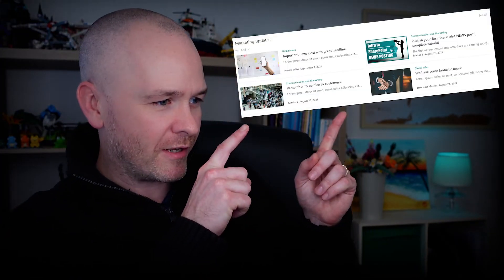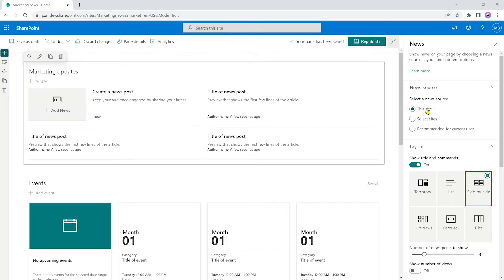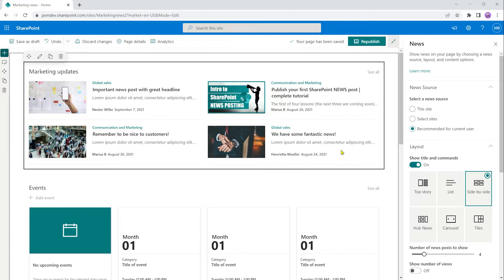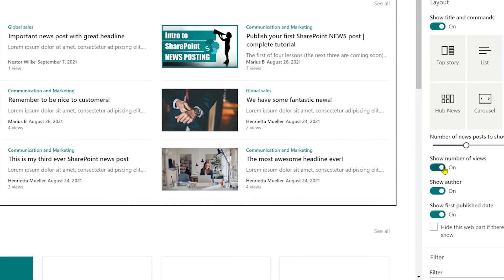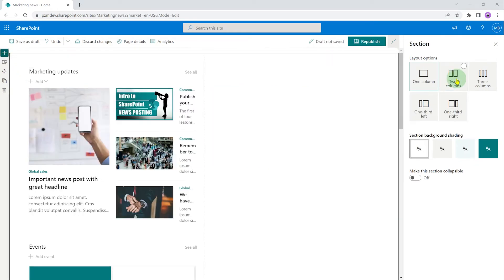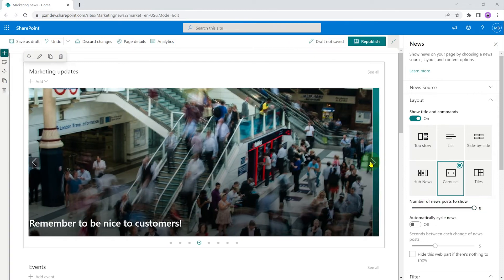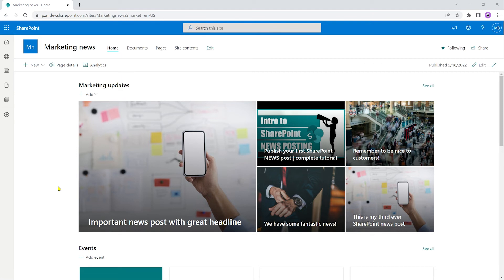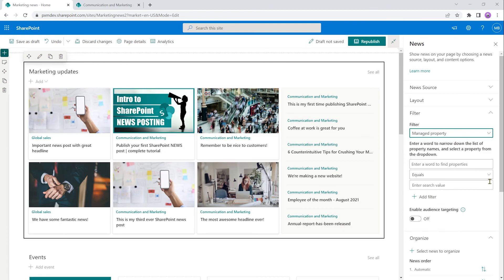Configure NEWS web parts in SHAREPOINT - complete tutorial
This third video in our SharePoint news publishing masterclass teaches you how to set up the news web part on modern SharePoint intranet sites.

We will cover how to select which intranet site(s) to pull news from; how to configure the layout of the news web part; how to filter news based on keywords, dates and authors; and how to organise and change the order of news posts as they appear in the news feed.

IN THIS VIDEO:
00:00 Intro
00:31 How to add a news web part to a SharePoint page
02:08 How to select SharePoint news sources
05:00 How to change the layout of SharePoint news feeds
15:16 How to filter news feeds in SharePoint
16:31 How to organize and change the order of news in SharePoint
18:30 Outro